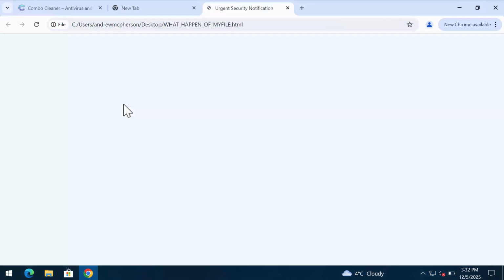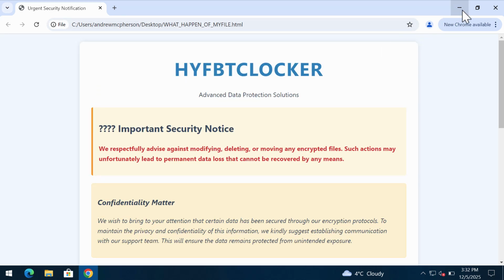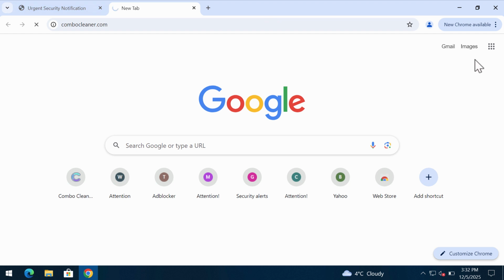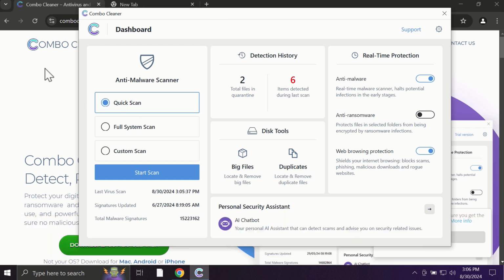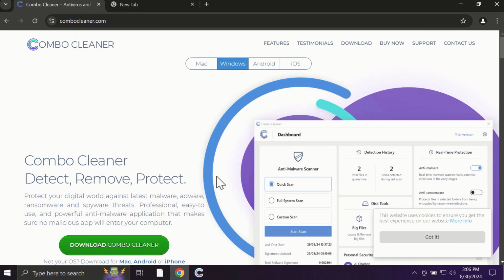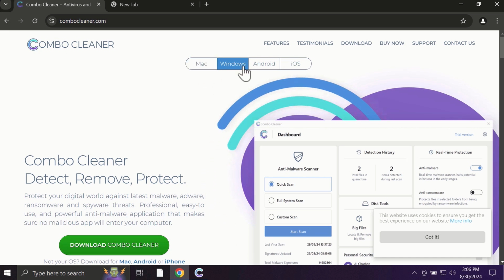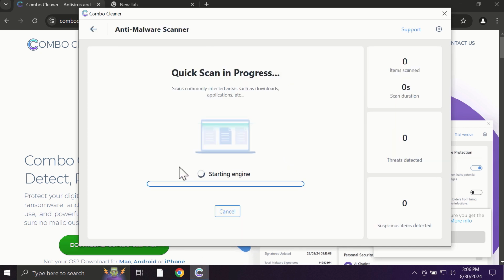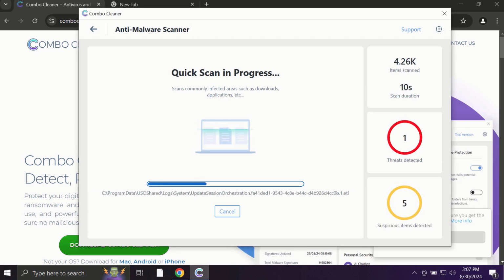HYFBTCLOCKER ransomware removal [.hyfencb file virus].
HYFBTCLOCKER is a new ransomware. It is also known as the .hyfencb file virus. It encrypts files and then appends the .hyfencb extension to the filenames. As a result, it's impossible to use the files anymore. Then the ransomware tells the victims to pay a special ransom for file restoration. Yet, paying the ransom is not a good idea. Don't pay it and don't waste the funds. Remove it with Combo Cleaner Antivirus via the official

More information about this threat can be found in this detailed guide

Also, below please find the quotation from the ransom note:
QUOTE
    HYFBTCLOCKER

    Advanced Data Protection Solutions

? Important Security Notice

    We respectfully advise against modifying, deleting, or moving any encrypted files. Such actions may unfortunately lead to permanent data loss that cannot be recovered by any means.

    Confidentiality Matter
    We wish to bring to your attention that certain data has been secured through our encryption protocols. To maintain the privacy and confidentiality of this information, we kindly suggest establishing communication with our support team. This will ensure the data remains protected from unintended exposure.

    Your Data Security Remains Our Priority

    HYFBTClocker employs military-grade AES-256 encryption technology that has been independently verified by cybersecurity experts globally. Our sophisticated encryption methodology ensures your information remains completely secure and inaccessible to unauthorized parties.

    Our Distinguished Capabilities:

? Exclusive Decryption Authority: Your files are protected with unique encryption keys accessible only through our secure systems. We must emphasize that alternative recovery methods may compromise data integrity.
    ??Efficient Encryption Process: Our optimized encryption architecture operates with remarkable efficiency while maintaining the highest security standards through advanced cryptographic algorithms.
?Demonstrated Global Reliability: Trusted by organizations across 50+ countries with exceptional service availability and prompt decryption services upon proper verification.

    Please note: Your data is currently secured with our proprietary encryption technology. The decryption keys are maintained within our protected infrastructure and cannot be replicated or circumvented. We strongly recommend utilizing our specialized decryption service to ensure complete data restoration.

    We understand this situation requires your attention. Your data remains fully recoverable through our established secure channel. Our team is uniquely positioned to facilitate access restoration through our specialized decryption expertise.

    We typically respond within 2 hours. All communications are protected with end-to-end encryption for your security.
UNQUOTE